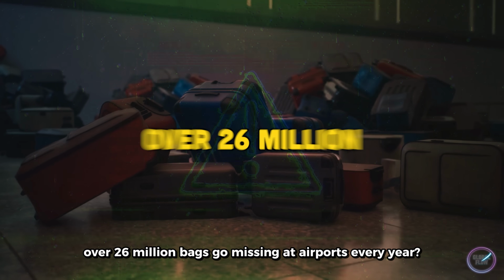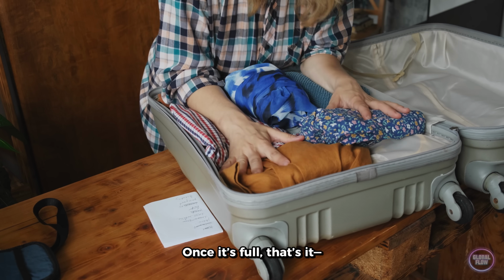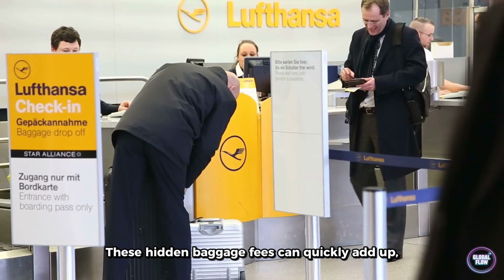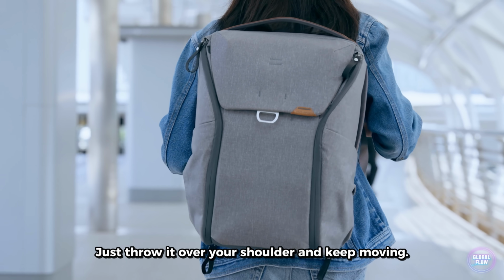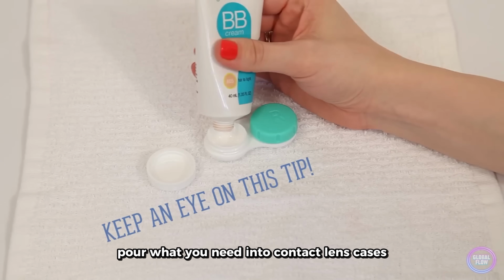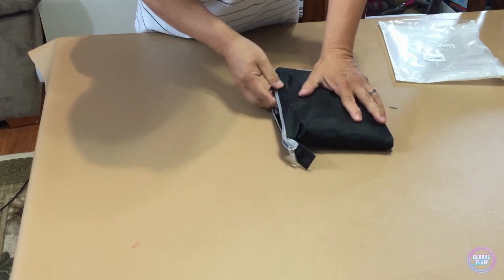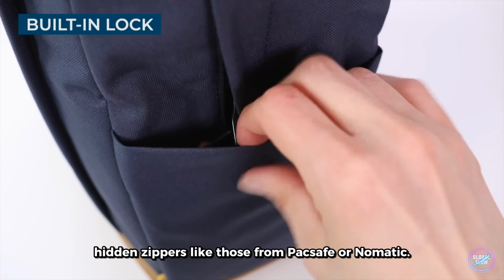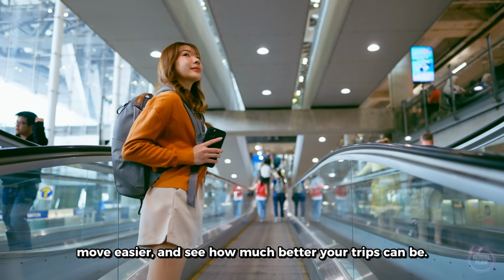What Everyone Gets Wrong About Carry-On Travel (Airlines WON’T Warn You) | Global Flow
Did you know that over 26 million bags go missing at airports every year? And guess what? Most of them are checked luggage. No wonder more travelers are switching to carry-ons—but are you really doing it right?

In this video, we’re breaking down the ultimate carry-on travel strategy:
✅ Choosing the right carry-on bag (size matters!)
✅ Avoiding hidden airline fees (some airlines charge more for carry-ons than checked bags!)
✅ Packing like a pro (maximize space + TSA-approved tricks)
✅ Why skipping a rolling carry-on might be the smartest move
✅ Game-changing travel hacks that save you time, money, and stress

If you’ve ever struggled to fit your bag in the overhead bin or got hit with unexpected baggage fees, this video is for you! Airlines won’t warn you, but we will.

✈️ Watch now and start packing like a pro!

Under the Copyright Disclaimer Section 107 of the Copyright Act 1976 (United States) allowance is made for "fair use" for purposes such as criticism, comment, news reporting, teaching, scholarship, and research.